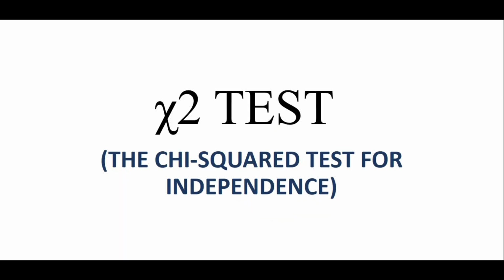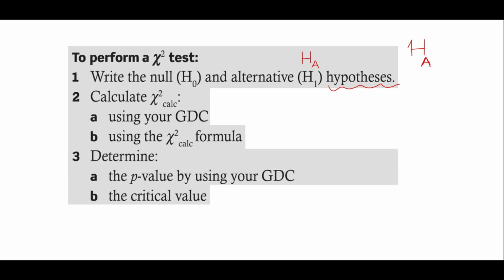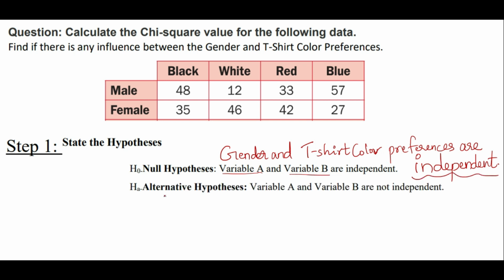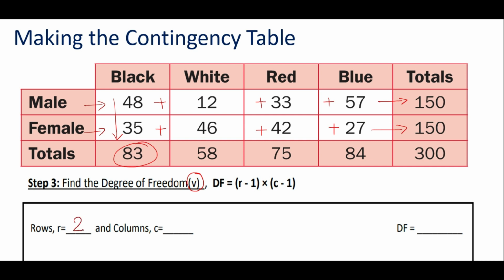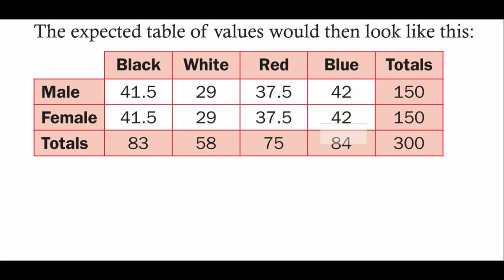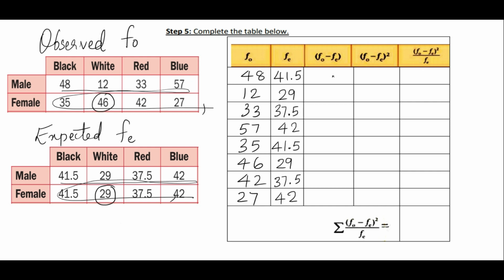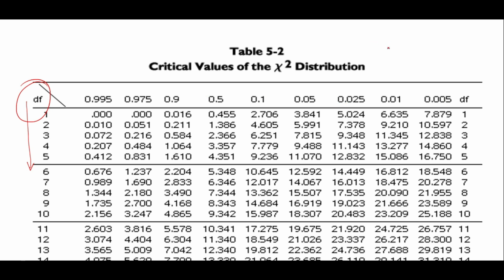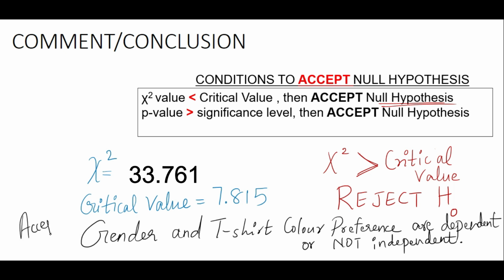Chi Square Test for independence-No GDC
This video will help you with IA projects.